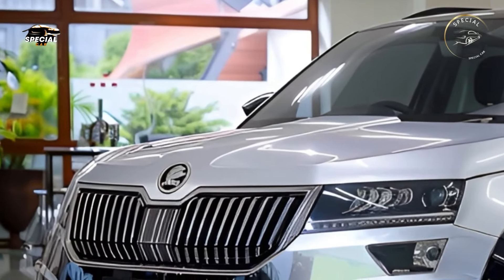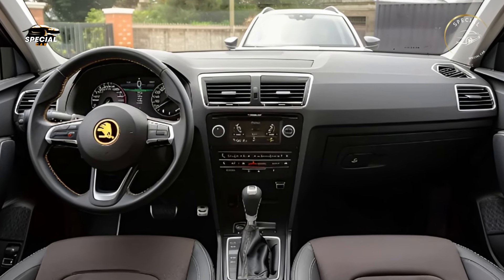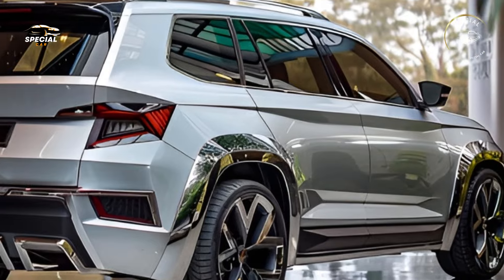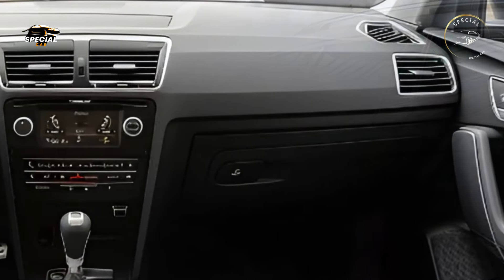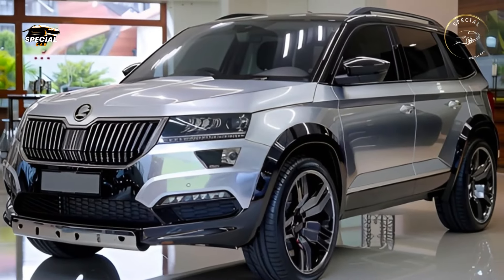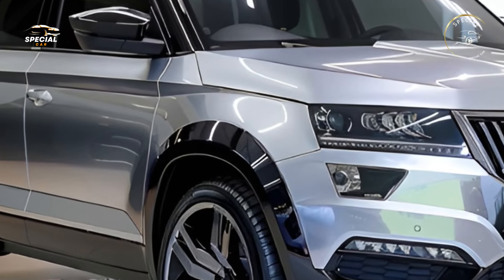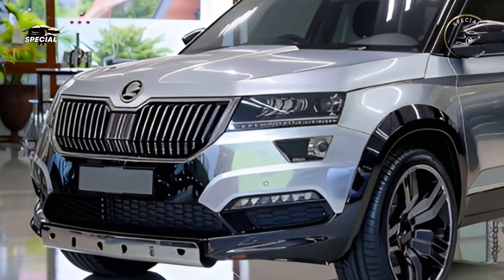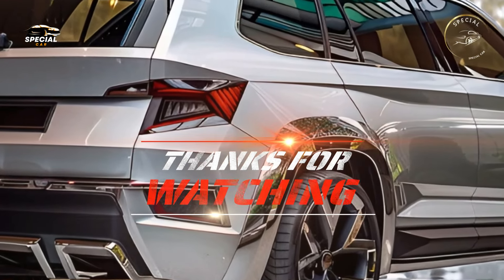New 2025 Skoda Yeti is Out and It's Will Blow Your Mind!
The all-new 2025 Skoda Yeti has officially been unveiled, and it’s set to blow your mind with its fresh design, modern technology, and impressive versatility. After much anticipation, the Yeti returns with an updated look and capabilities that push the boundaries of what a compact SUV can offer. Whether you're an urban explorer or an outdoor enthusiast, the 2025 Yeti promises to deliver a driving experience that is both practical and exhilarating, solidifying its place as a standout in the crowded SUV market.
The exterior design of the 2025 Skoda Yeti is a bold evolution of its iconic look. The redesigned Yeti features sharp, angular lines that give it a more athletic and dynamic presence. The large grille, flanked by sleek LED headlights, along with its wider stance and sculpted bodywork, makes the Yeti look rugged yet sophisticated. Its elevated ground clearance and robust skid plates signal its off-road capabilities, while the aerodynamic roofline and stylish alloy wheels add a touch of urban elegance. The Yeti's distinctive blend of adventure-ready design and city-friendly styling ensures it’s ready for whatever comes its way.
Under the hood, the 2025 Yeti offers a range of powerful yet efficient engines, tailored to meet the needs of different drivers. The base model comes with a 1.5-liter turbocharged gasoline engine that delivers a smooth and responsive ride while maintaining excellent fuel efficiency. For those looking for an eco-friendly option, Skoda offers a mild-hybrid variant that pairs the gasoline engine with an electric motor, reducing emissions and enhancing fuel economy. If you're looking for more power and off-road capability, a 2.0-liter diesel engine with all-wheel drive is available, offering enough muscle to tackle tough terrains with ease.
Inside, the 2025 Skoda Yeti impresses with a spacious, comfortable, and tech-filled cabin. High-quality materials like leather and soft-touch plastics give the interior a premium feel, while the ergonomic layout ensures that everything is within easy reach. The Yeti’s flexible seating configuration allows for up to five passengers and plenty of cargo space, making it the perfect SUV for family trips or adventures with friends. The rear seats can fold flat to expand the cargo area, providing even more room for gear and equipment. A panoramic sunroof is available, adding a sense of openness and light to the cabin.
The 2025 Yeti is packed with the latest technology to enhance both driving and connectivity. Skoda’s latest infotainment system is housed in a large touchscreen that supports wireless Apple CarPlay and Android Auto, ensuring seamless smartphone integration. For audiophiles, the premium sound system delivers crystal-clear audio, perfect for long road trips. A customizable digital instrument cluster gives the driver real-time information and control over various settings, making every drive smooth and intuitive.
Safety is a key focus in the new Yeti, with Skoda equipping it with a comprehensive suite of driver-assistance systems. Features like adaptive cruise control, lane-keeping assist, blind-spot monitoring, and automatic emergency braking come standard, ensuring peace of mind on every journey. The 360-degree camera system and parking sensors make maneuvering in tight spaces easier than ever, while hill descent control and all-wheel-drive models provide extra confidence when venturing off-road.